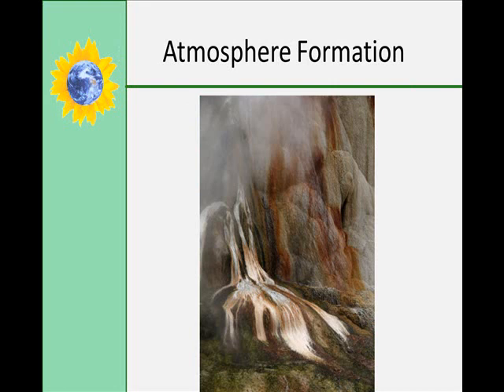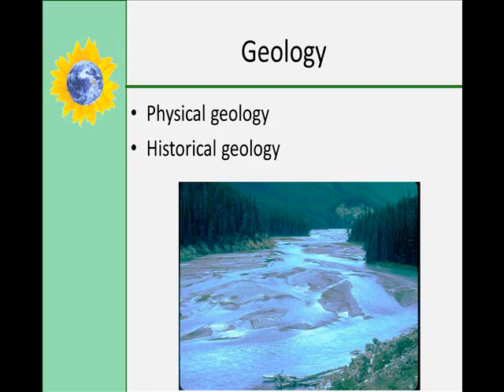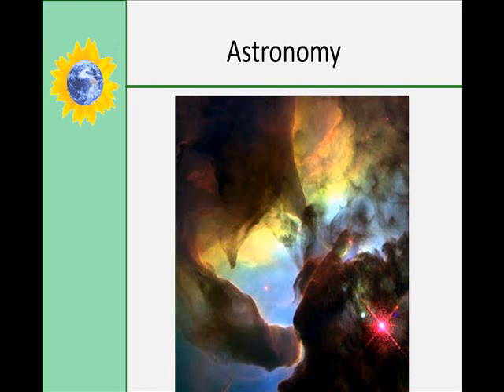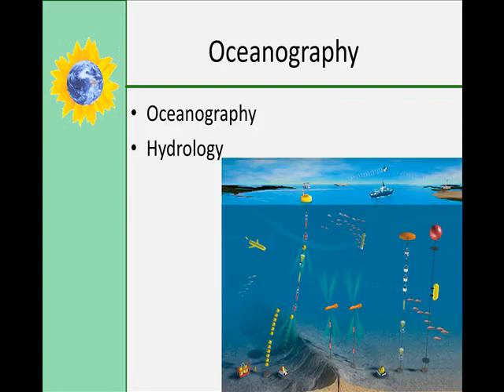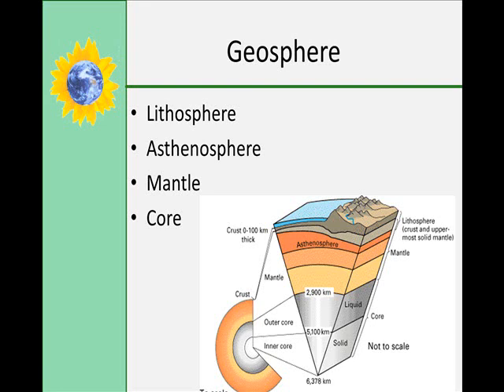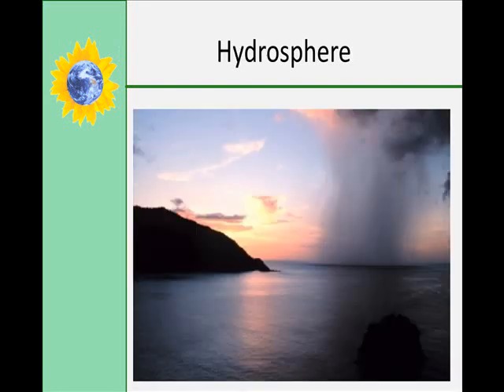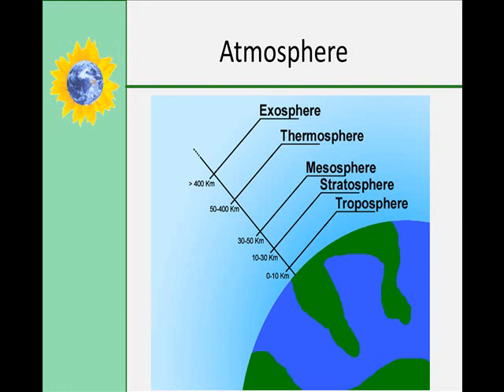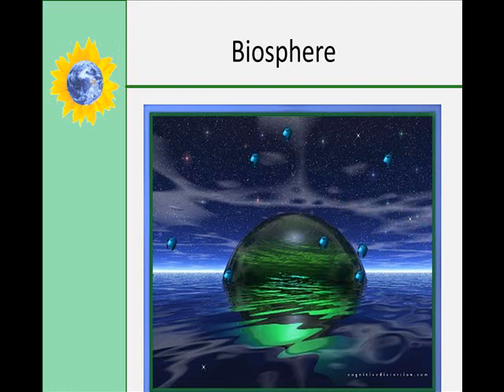Introduction to Earth Science Part 2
Part 2 of 2 for introduction to earth science including formation of the earth and the different areas of study in earth science.